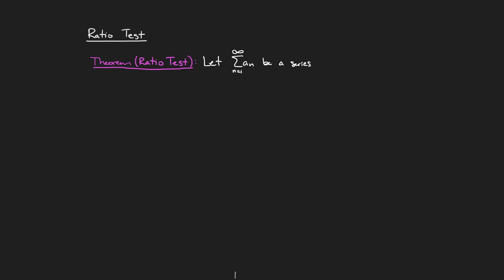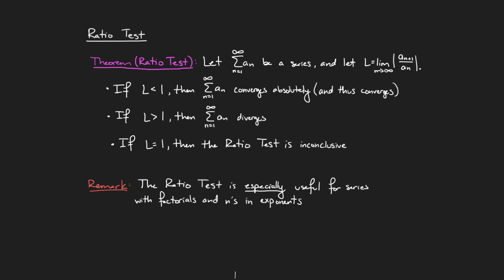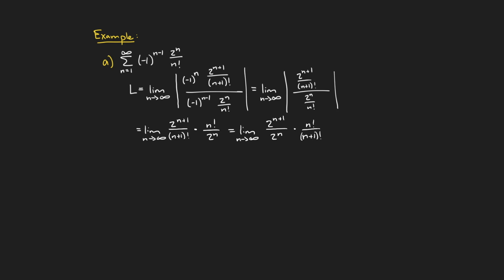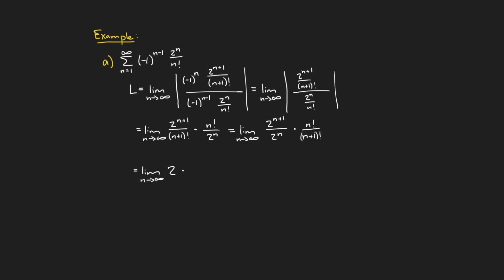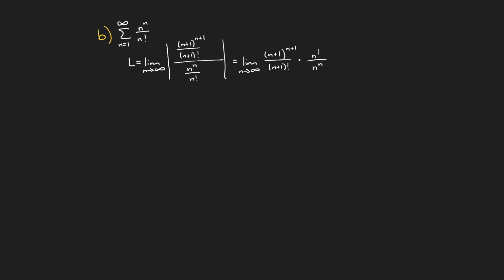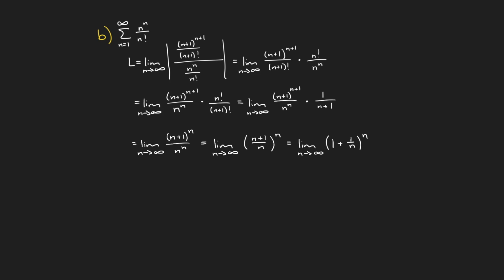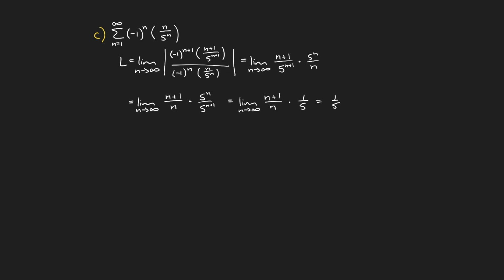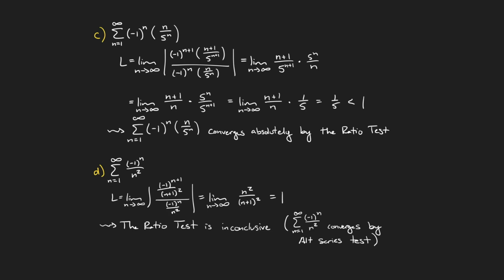Ratio Test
In this video, we learn about the ratio test, which is a test we can use to determine if a series converges absolutely.